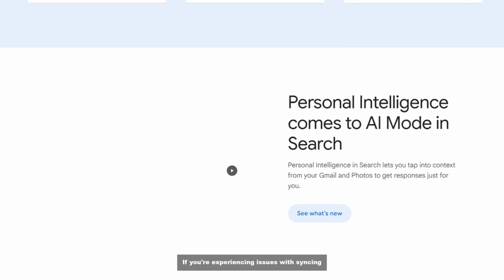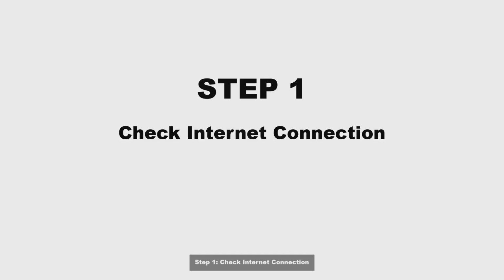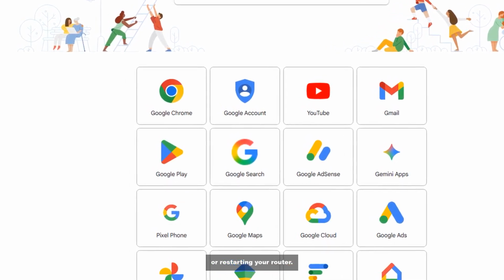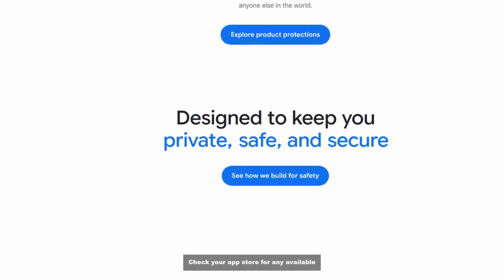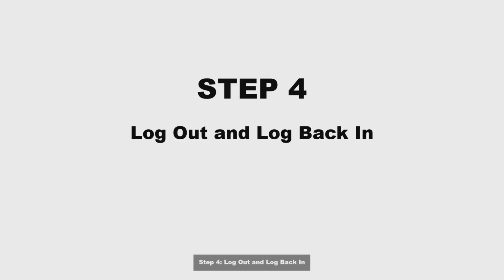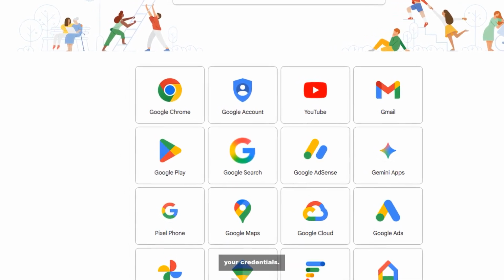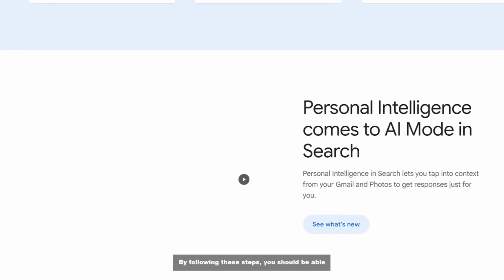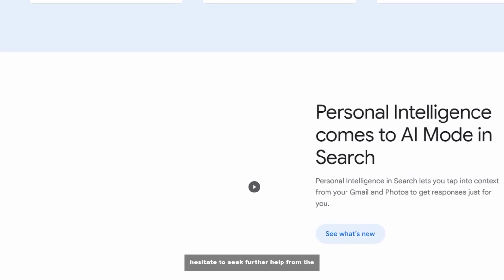How To Increase Roblox Account Sync Issue 2026 (EASY GUIDE)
In this video, we will show you how to increase Roblox account sync issue 2026 with our easy guide. If you're facing problems with syncing your Roblox account, this tutorial will provide you with effective solutions.